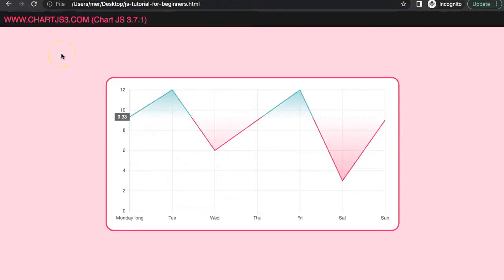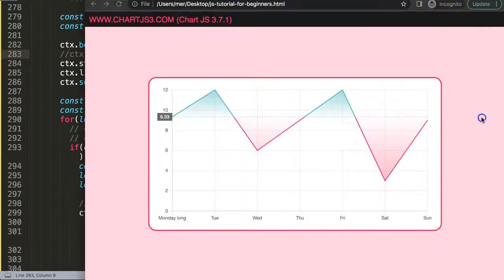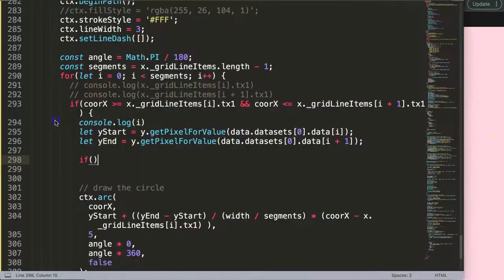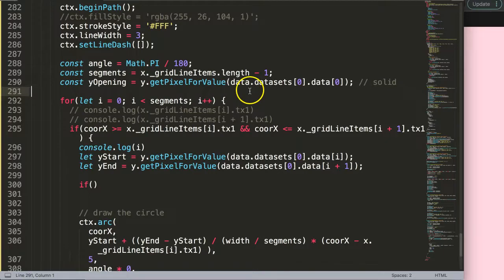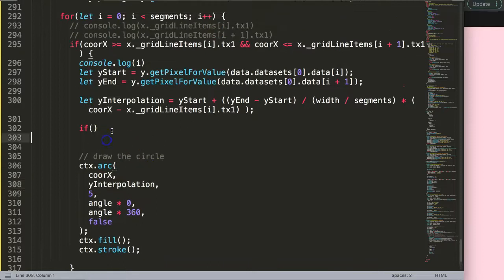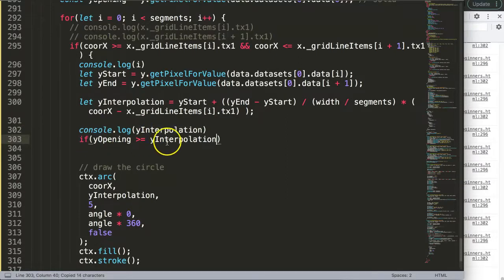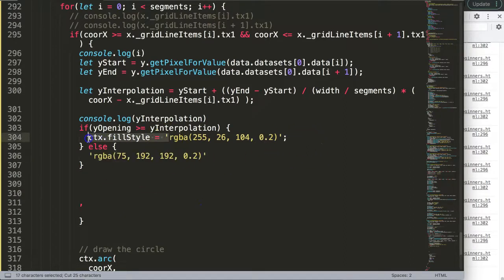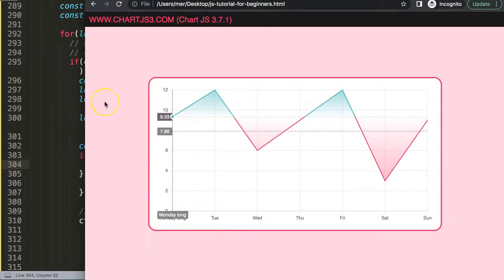How to Create a Stock Market Chart Like Coinmarketcap in Chart JS Part 8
▬ Materials/References  ▬▬▬▬▬▬▬▬▬▬

Chart JS Dashboard Series:
👍 Most Liked Video Series:

▬ About Us  ▬▬▬▬▬▬▬▬▬▬▬▬